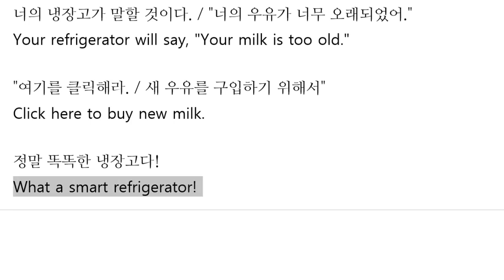Up영어 2023 12 20 초6 독해 통문장 말하기 쓰기 성취도 95